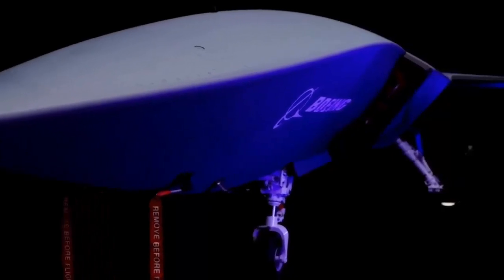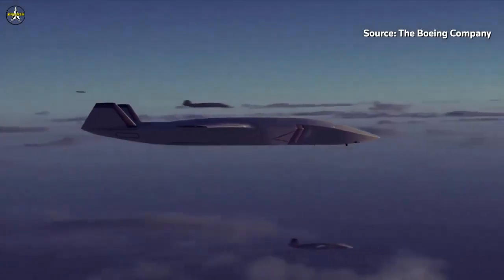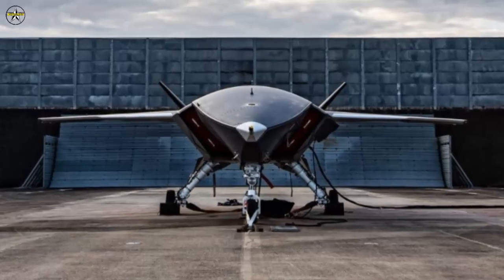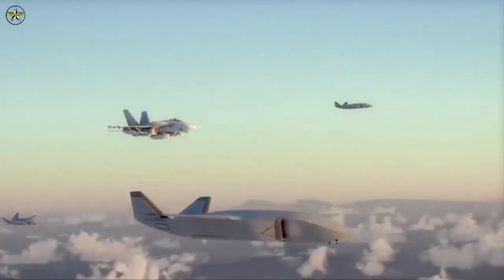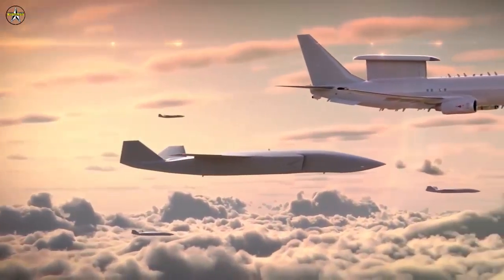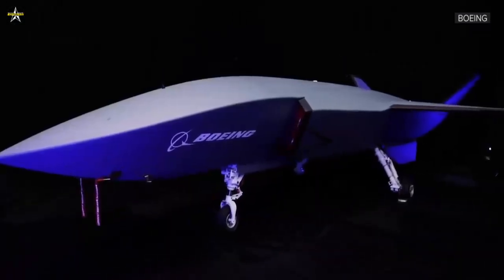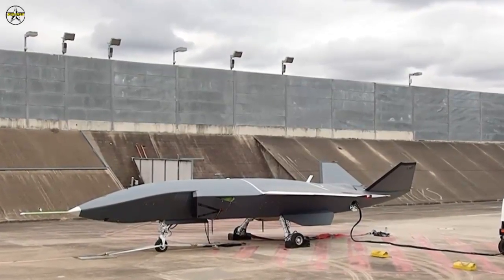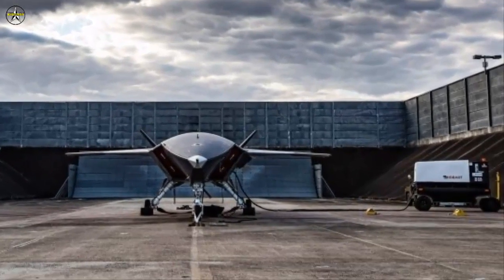Boeing fires up 'loyal wingman' engine ahead of first flight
Boeing Australia powered up the commercial turbofan engine on the first Loyal Wingman aircraft in September, as part of ground testing and preparations for first flight.

“This engine run gets us closer toward flying the first aircraft later this year and was successful thanks to the collaboration and dedication of our team,” said Dr. Shane Arnott, program director of the Boeing Airpower Teaming System. “We’ve been able to select a very light, off-the-shelf jet engine for the unmanned system as a result of the advanced manufacturing technologies applied to the aircraft.”

The 38-foot (11.7-meter) Loyal Wingman (Boeing Airpower Teaming System) drone is designed to use artificial intelligence (AI) in teaming with other manned and unmanned platforms.

Fuselage structural assembly of the first Loyal Wingman was completed in February. On May 5, Boeing presented the aircraft to the Royal Australian Air Force (RAAF).

For the Loyal Wingman, BAE Systems delivered hardware kits including flight control computers and navigation equipment; RUAG Australia delivered the landing gear system; Ferra Engineering supplied precision machine components and sub-assemblies to support the program; and AME Systems provided wiring looms to support the vehicle.